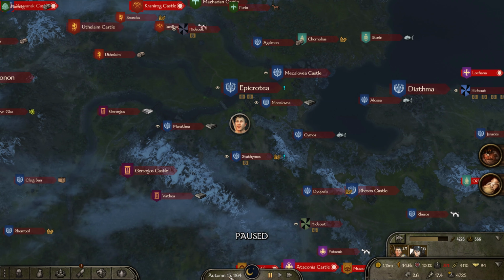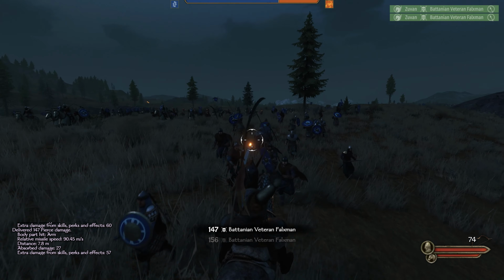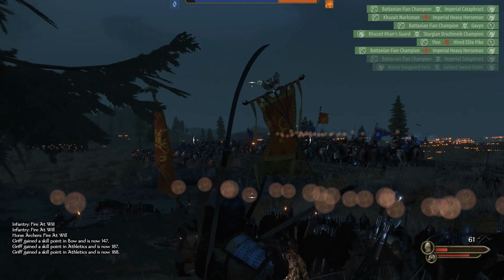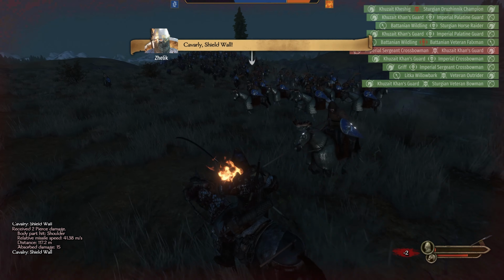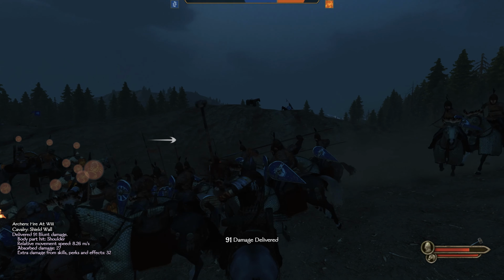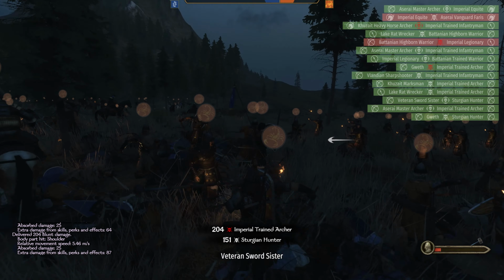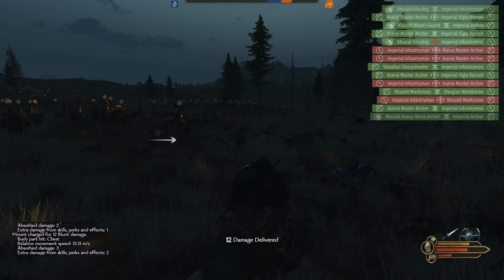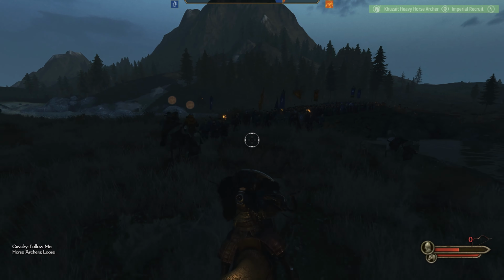Horse Archer BRIDGE Tactics, Slam the Door and strike them down! Volume VII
Alrighty friends, as requested, we begin a mini-series/campaign with the Khuzait, nerfing our late-game army and invading Khuzait territory. We've put 100 Battanian fian champions into retirement and we'll use mostly Khuzait troops in a series that will (hopefully) showcase the extraordinary and UNIQUE tactics available to the horse-archer heavy Khuzait.

Episode 7 covers a huge bridge battle with Horse Archers and gives you some insight and tactical tips how to WIN your bridge slugfests.

Don't worry if the series of videos you want to see hasn't had an update in a little while, I am STILL making videos for all of these side series and will release them over the upcoming weeks and months:

1. The Death-Match Campaign against ALL of Calradia
2. The "300" series, the Spartan challenge.
3. The Companions in Blood series(ALL Companion army)
4. The Weak-army series, challenging though foes with weak armies.
5. The Peasants Revolt of 1154
6. Epic Siege Series(Every Saturday!)
7. Village Defense series(every Sunday!)
and more!

Welcome back future Khans, Emperors, Jarls and Sultans of Calradia! We're continuing to show our late-game campaign including huge battles, and winning(most) of these battles by deploying advanced tactics to overcome superior enemy forces. Our entire channel is dedicated to helping players improve their field command and if that's your desire, or just want to see huge, dramatic battles, you've come to the right place.

This series of battles were the result of my crazy war against all of Calradia in which army after enemy after assaults out small Kingdom and our small forces dig in, fight back and give it all they have got.

Any challenge where success is assured is no challenge at all.

 Join me on this adventure if you like huge battles!

I use five to seven mods:
Time Pass Mod: Realistic Lighting for battles and town scenes(the time CHANGES):

RTS Mod(for better unit flag colors/overhead view and using other characters in battle):

Immersive Battlefields:
A great mod that adds battle cries, roaring troops and more:

Lord Retinue Uptier(Makes the enemy forces stronger, much less peasants and lower ranked troops)

Improved AI Troops(Also makes enemy lords and their armies tougher by giving them a higher daily xp rate. This means you'll routinely face armies with HUGE numbers of the highest tier units, sometimes four or five times the normal amount in vanilla Bannerlord)

 Death for all: This mod allows you to set the rate at which nobles die more often. I want both a harder challenging late-game but also a more realistic game. If you're cut down with a massive aserai two-handed axe, you shouldn't just be injured 99.9% of the time. It's a very customizable mod so you can just a little more death or set the death rate so high you get several deaths every battle. The number I often like is '10', some deaths but not a massacre of nobles...

I also use the Dismemberment Plus Mod: It's highly customizable and works seamlessly with the new beta(and versions back to 1.28). I thoroughly recommend it if you enjoy carnage!:

I've also used Realistic Battle Mod in the past and highly recommend it for Ai and battle realism BUT I find the pace too slow for my taste and the AI is actually rather predictable after a half dozen battles. Still I wanted to put a plug in for it here, it's a GREAT mod and highly configurable.

Much of the music and inspiration for this and other videos in the channel are inspired by Epic History TV - probably THE best channel on youtube(and the internet for that matter) covering the Napoleonic wars. With amazing work Epic History TV takes you through the dramatic and incredibly story of Napoleon covering all of his most famous battles. I HIGHLY recommend it.